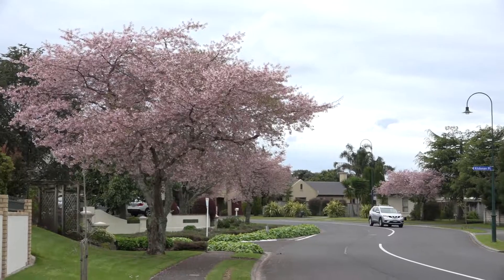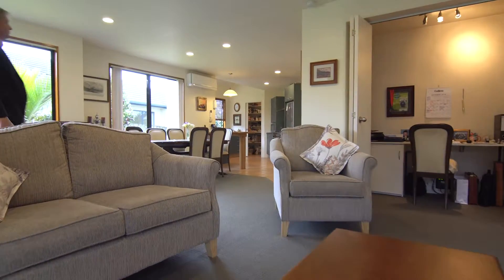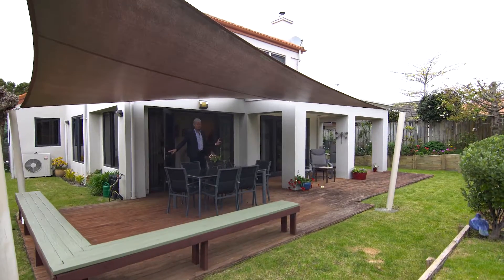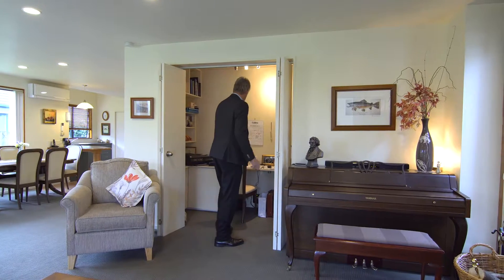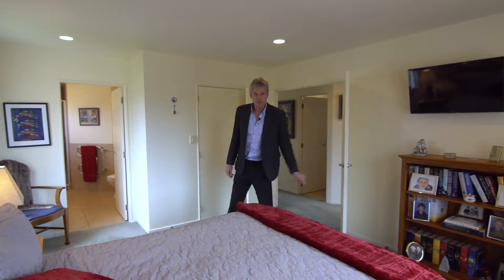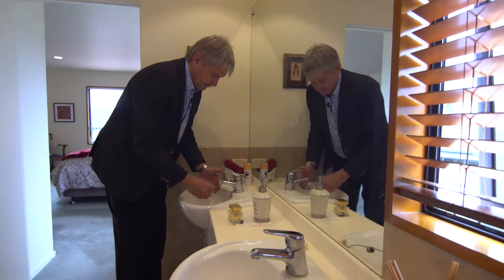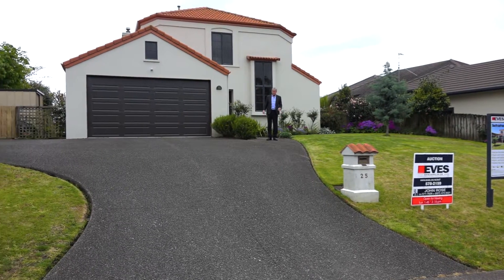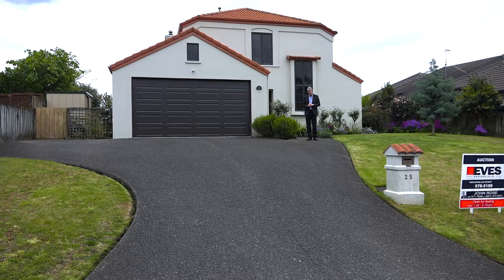25 Bethlehem Heights, John Rose